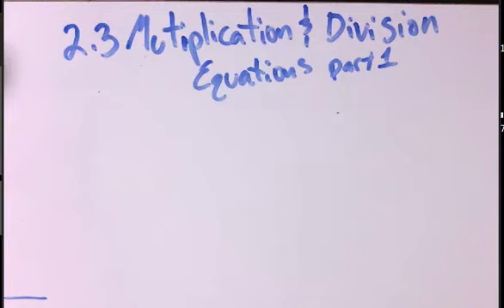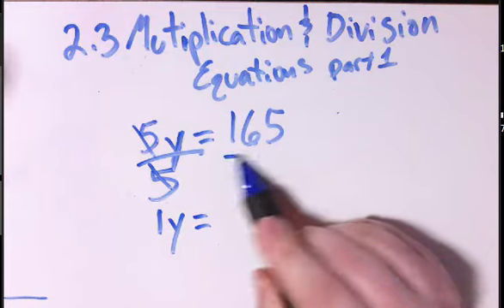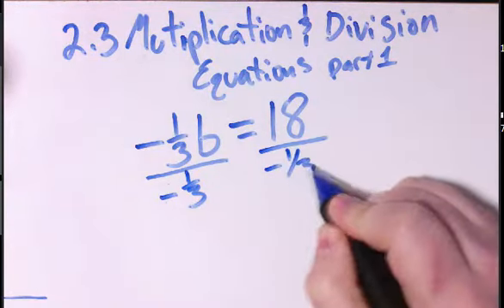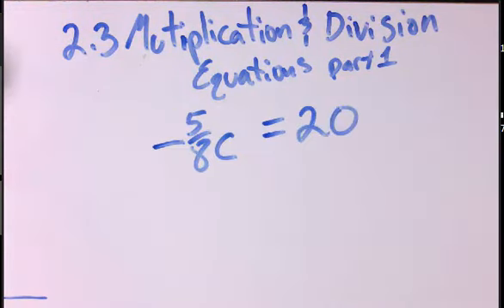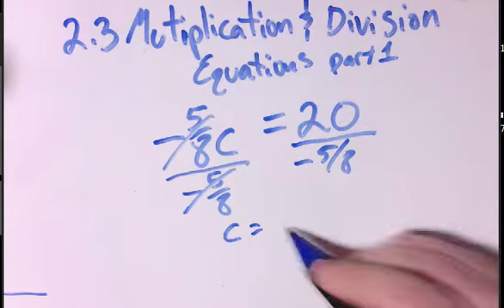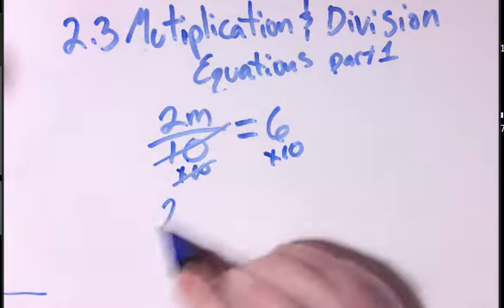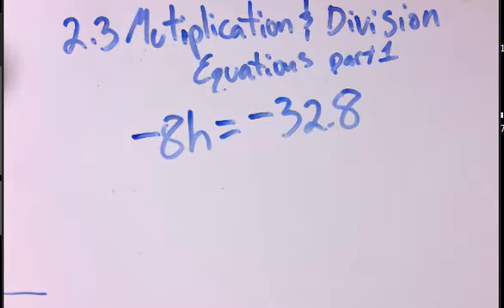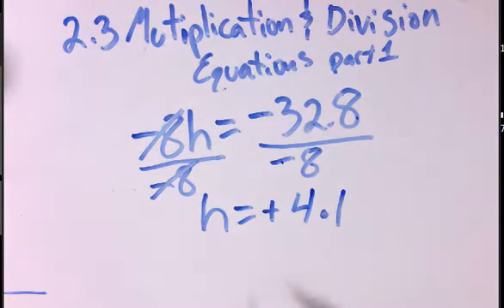Mutiplication & Division Equations Part 1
In this clip I go over Unit 2 Lesson 3.